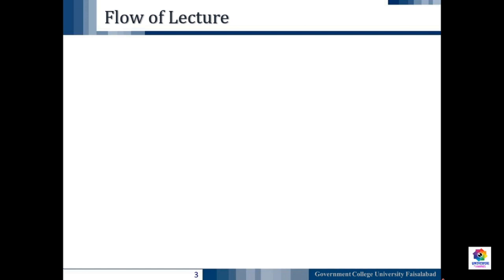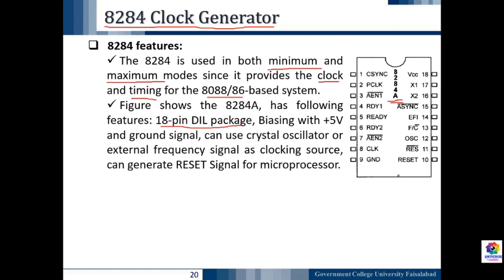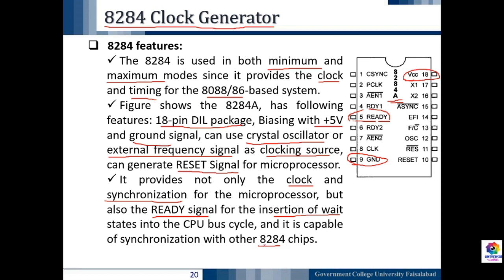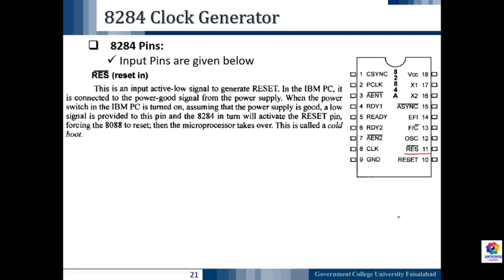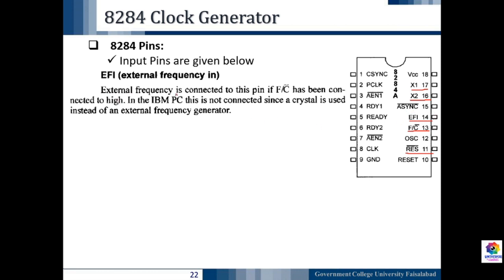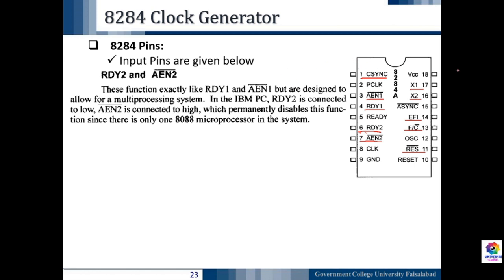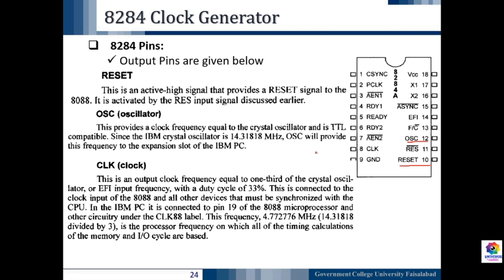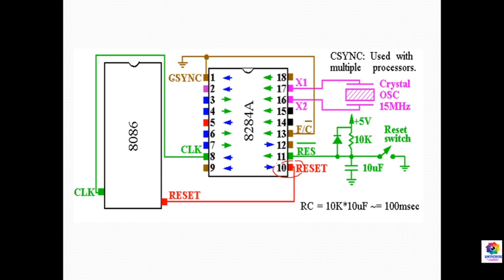8088 Microprocessor and ISA Bus part 4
In this part we will study 8284 Clock generator Integrated Circuit (IC) purpose, features and its pins description in detail and its interfacing with 8088/8086 based system in minimum mode